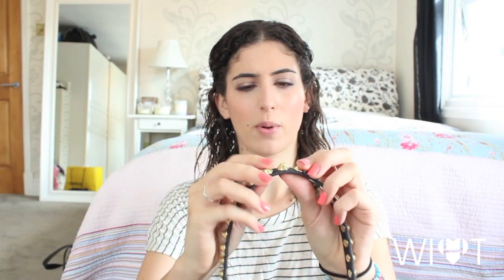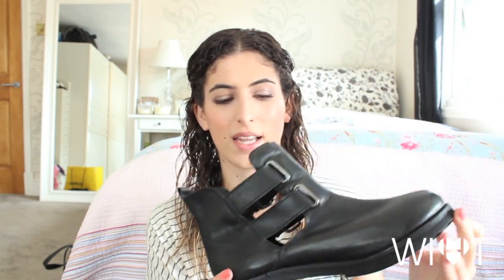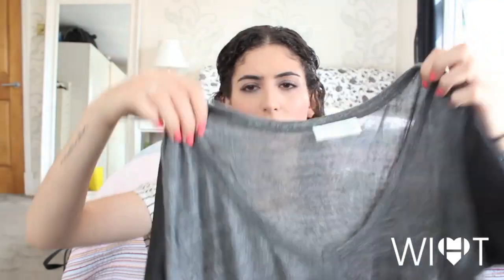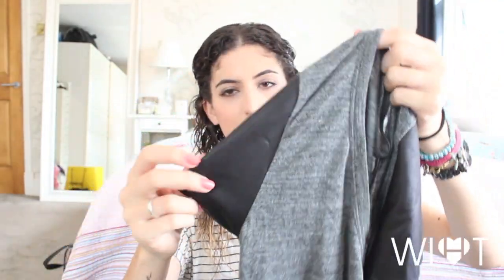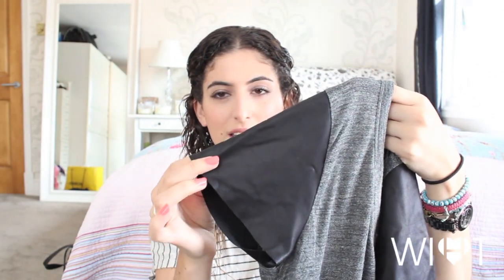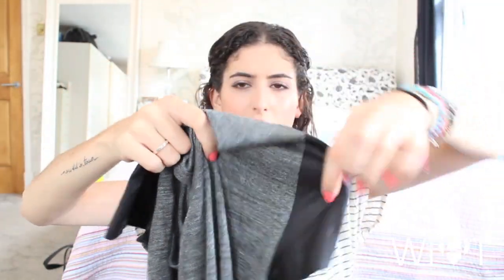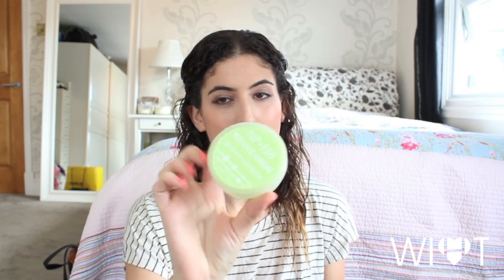Did some shopping #3 (Topshop, Zara & Boots) | What I Heart Today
What I'm Wearing:
Forever 21 Top
Nails: Essie Tarte Deco